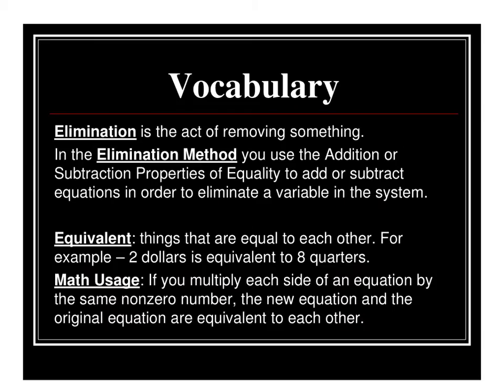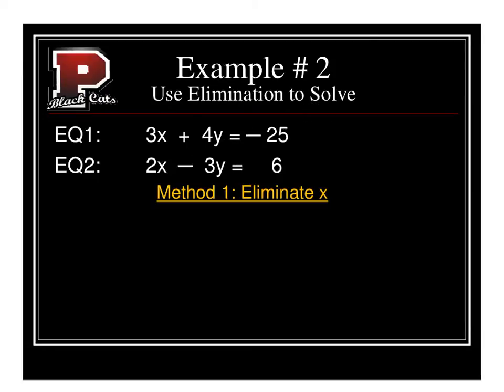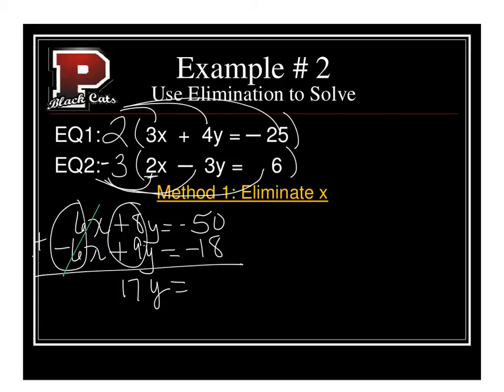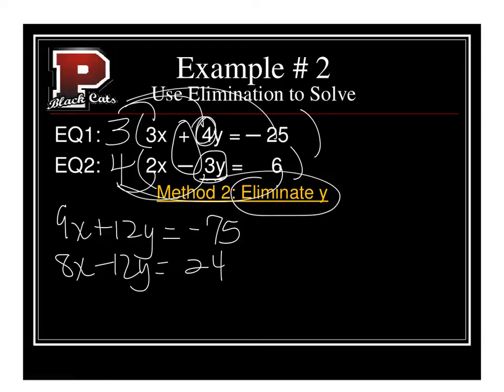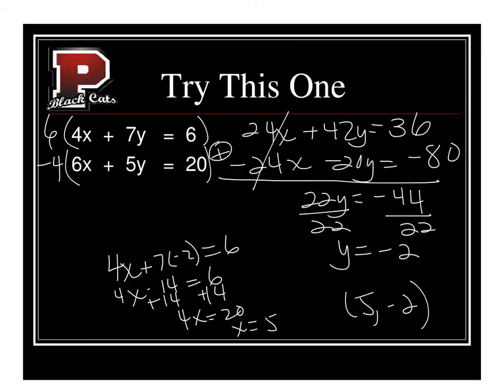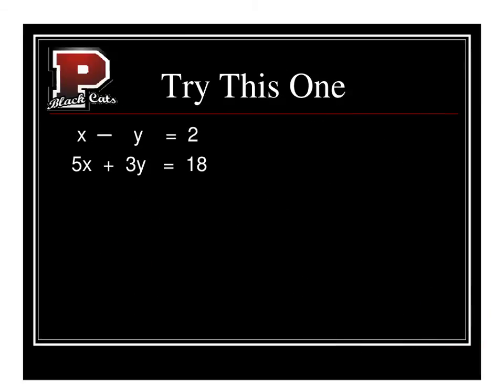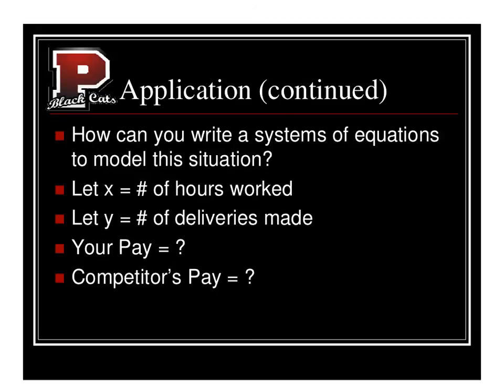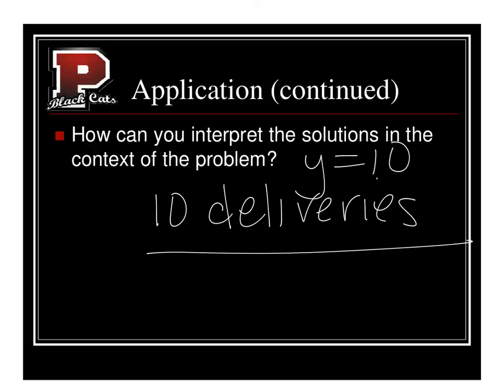systems - elimination multiply